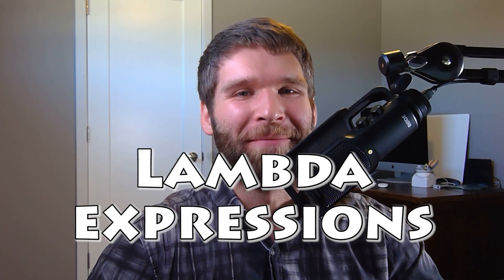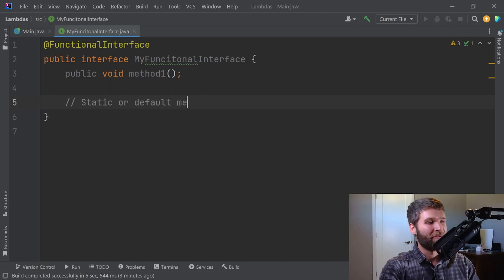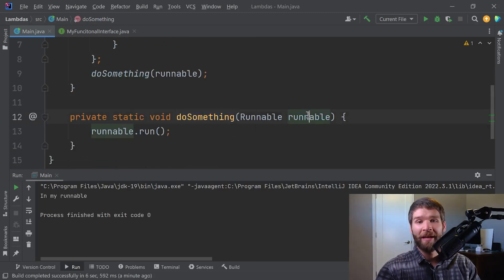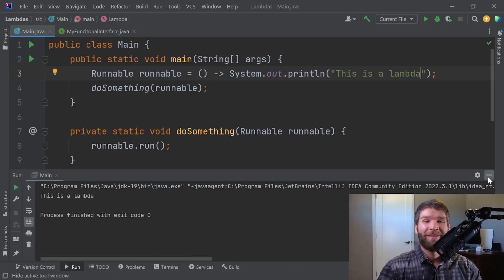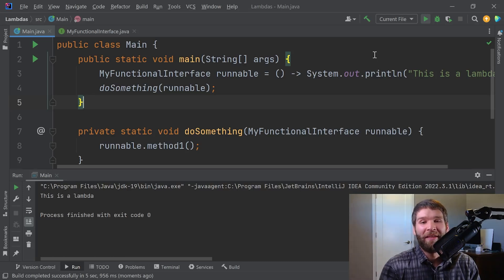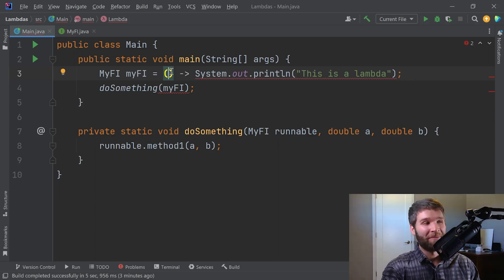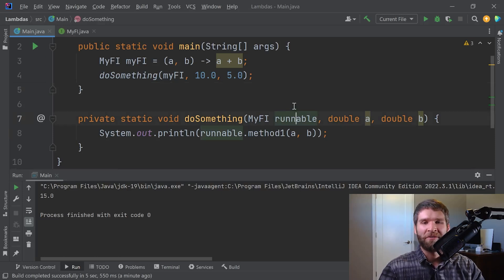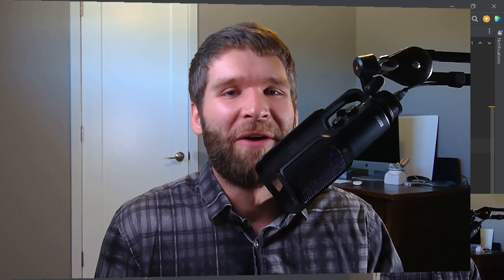Java's Lambda Expressions Explained - Java Programming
In this video, we'll talk about lambda expressions in Java as introduced in Java 8 (JDK 1.8). Lambdas are a cool feature of the language that brings Java a bit closer to functional programming with some data structures but also can improve code readability. Hope you like the video!